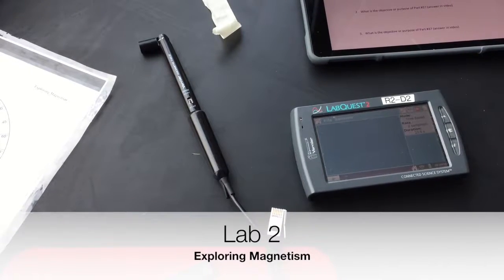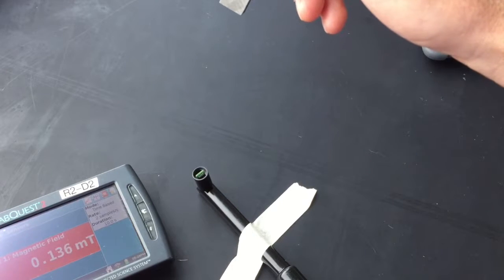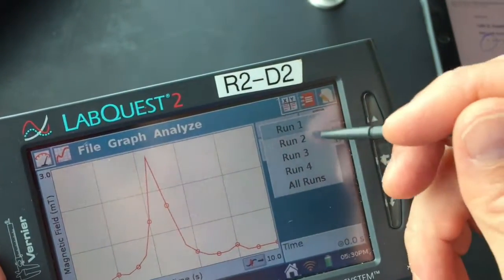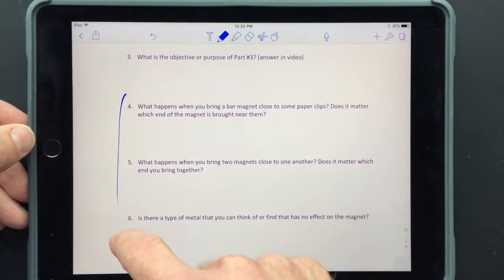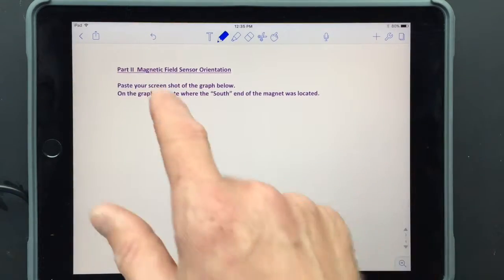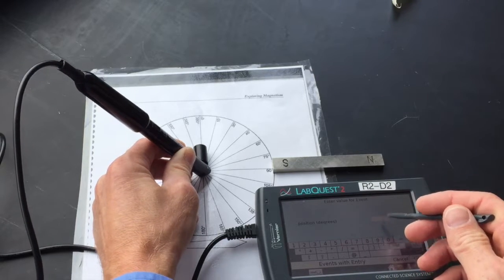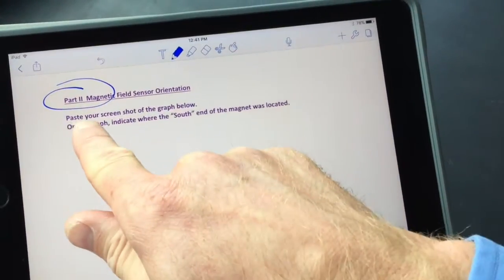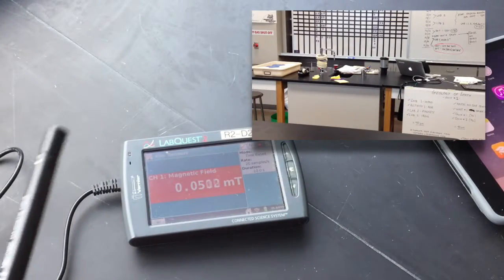Lab 2 Exploring Magnetism (2016)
Lab 2 Earth Science FHS